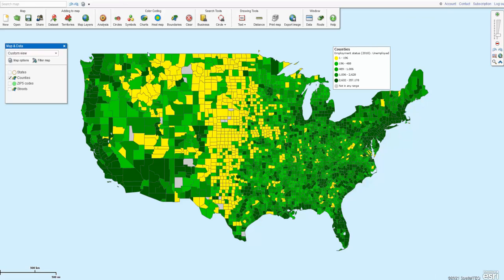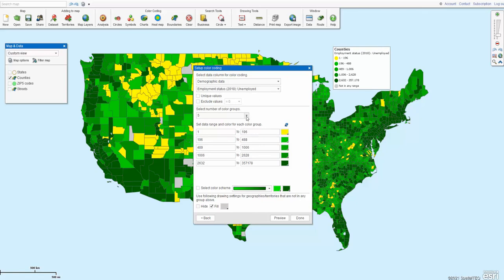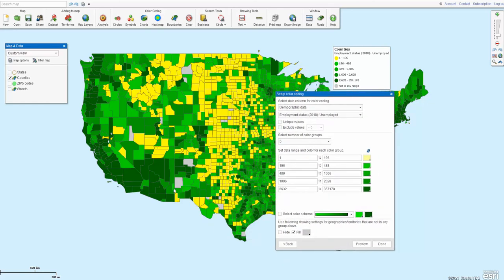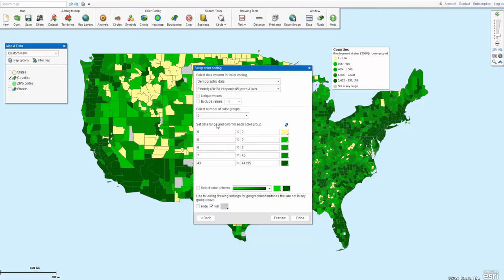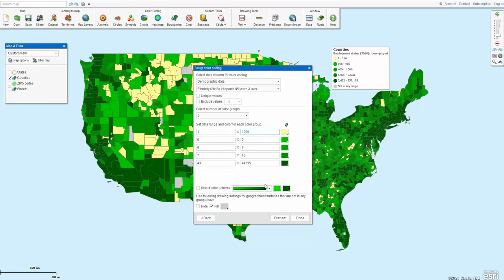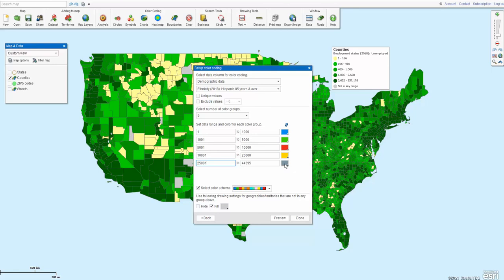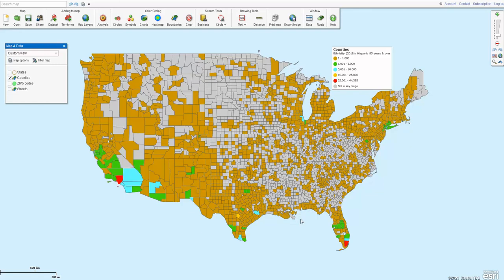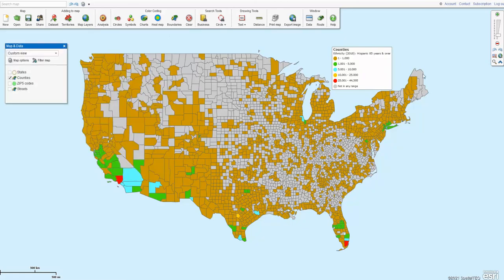Let's Build a USA Demographic Map Using MapBusinessOnline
This short video demonstrates how to use Map Business Online to create a basic demographic map. and take our FREE 1-month trial.